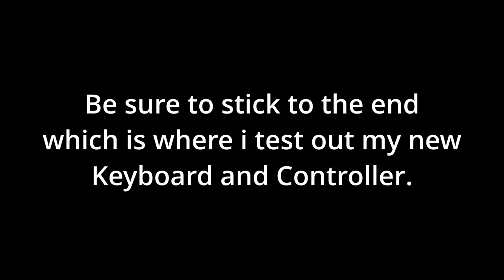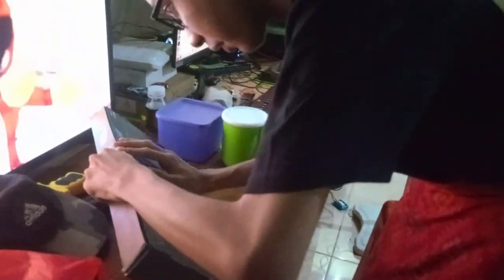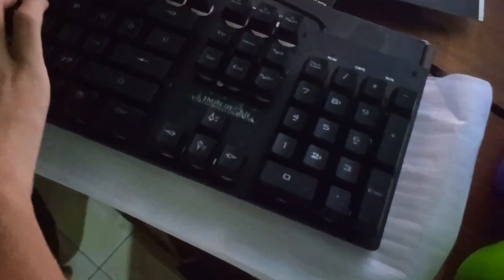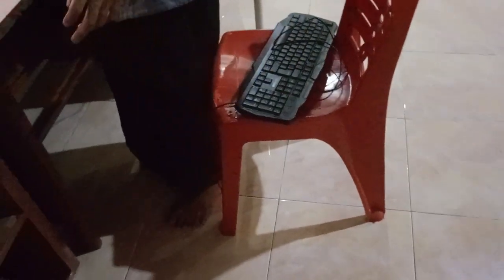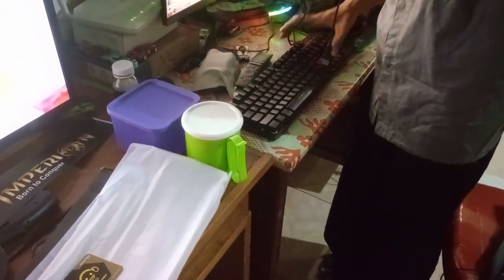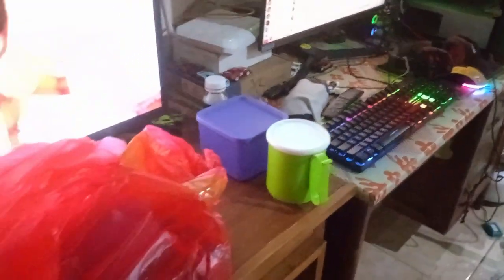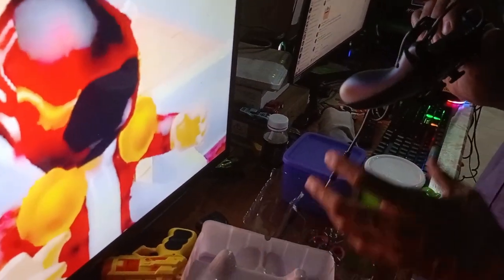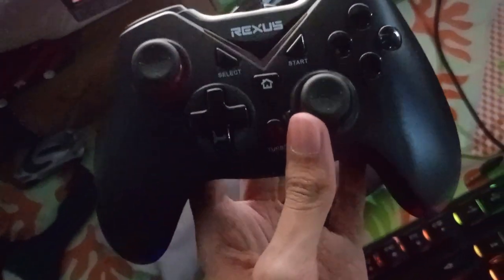A NEW UNBOXING VIDEO WOOOOOOO-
(Originally known as: Velocity's unboxing: Imperion KG-S10B Gaming Keyboard and Rexeus GX2 Controller.)

yes, this was the first video to bring out a meme sound effects. (no copyright)